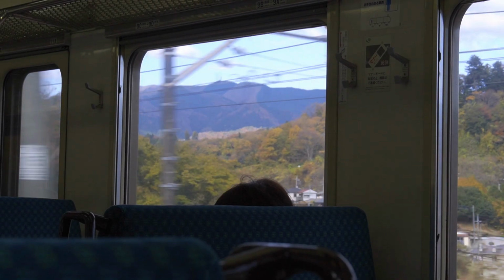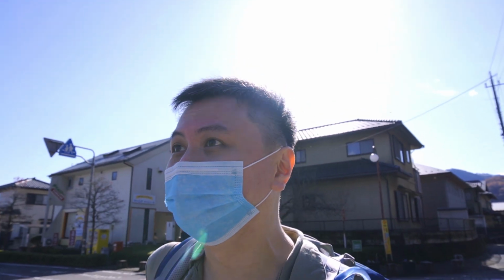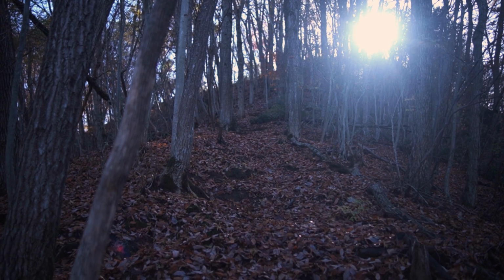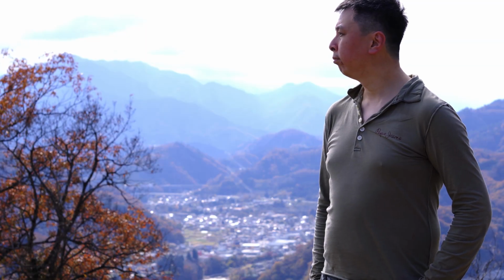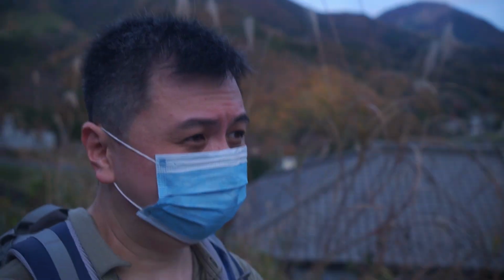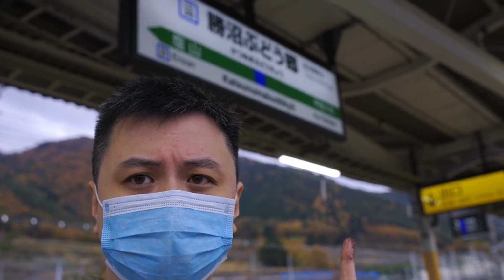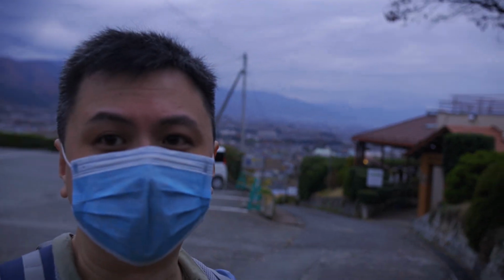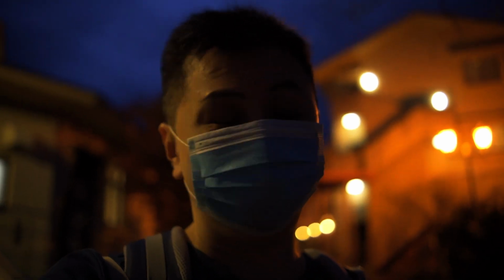HIKING Mt Iwadono in Yamanashi Japan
It's been way too long since I last climbed a Japanese mountain. Finally, I return to perhaps my favorite prefecture in Japan for hiking - Yamanashi, and enjoyed a pretty accessible climb. And then! I took the train yet a little further to visit a really cool, relatively secluded Onsen spot.

Getting here:
Mt Iwadono can be hiked from Otsuki Station on the Chuo. Katsunuma Budokyou (Onsen location) is a good few stops down from Otsuki on the same line.

JAPAN videos playlist here: (will be updated as new videos are added)

CAMERA
  - Sony ZV-E10
LENSES
  - Sony 16-50mm F3.5-5.6 Kit
  - Viltrox 23mm F1.4 E-mount